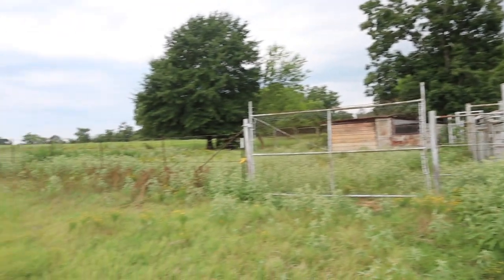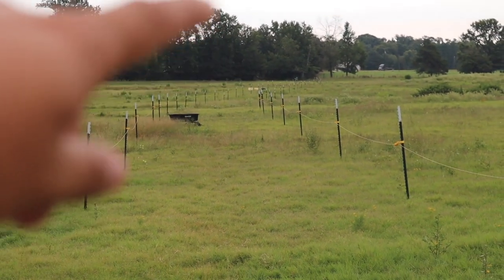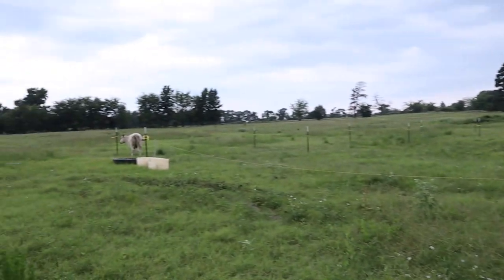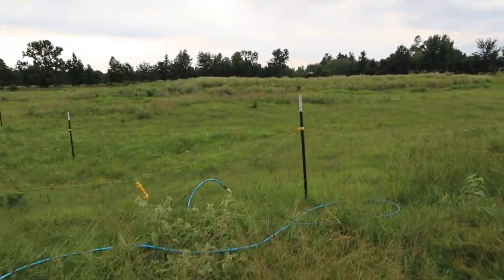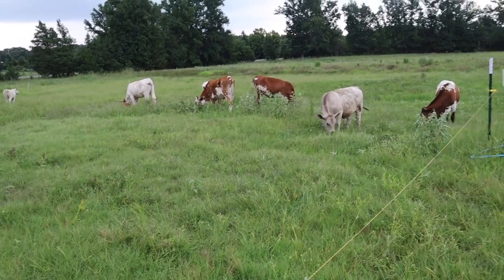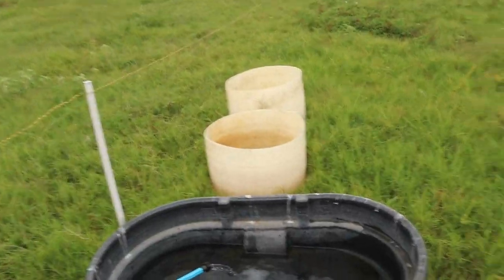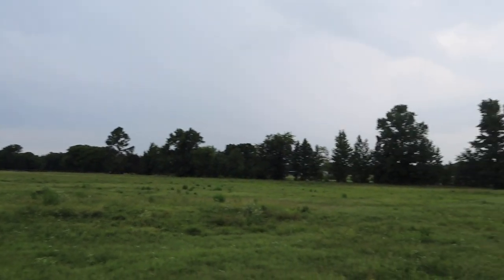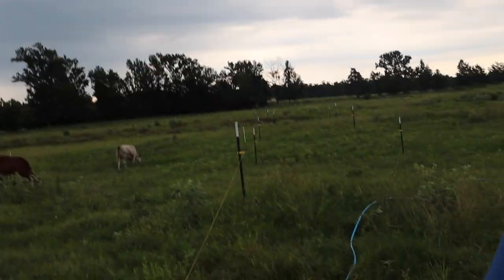Trying To Move NEW COWS Out To Pasture Before The STORM Hits!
We got up early to get out new angus/charolais heifers out to pasture for the first time before the thunderstorm hits!